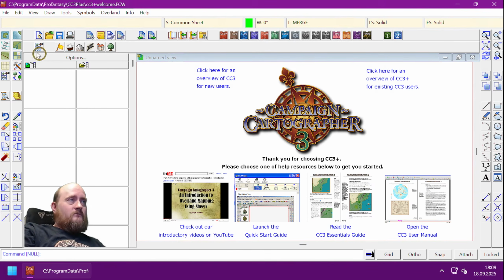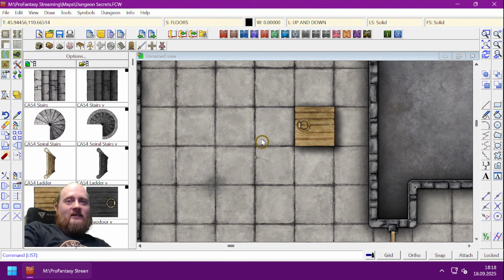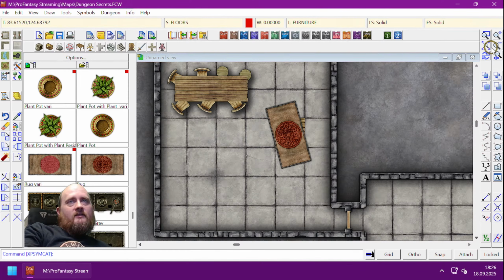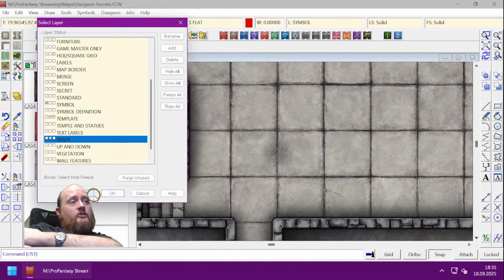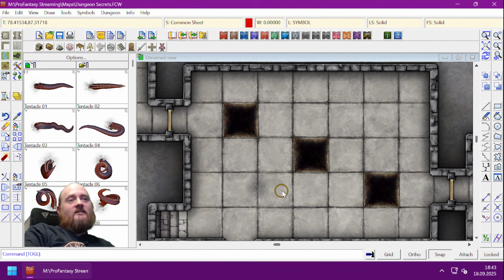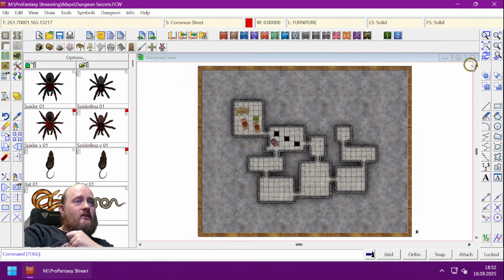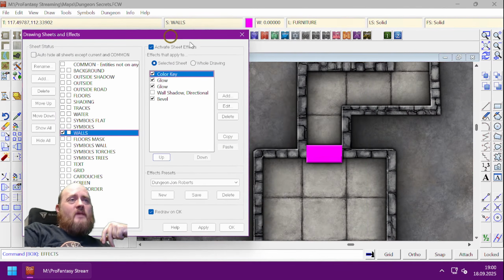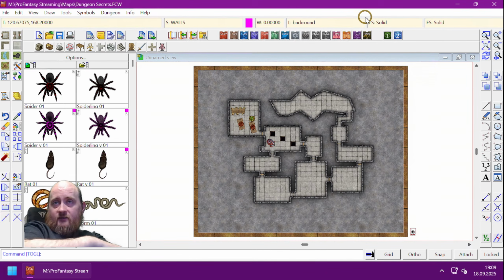Live Mapping: Dungeon Secrets.. Or Secret Dungeons?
Let us explore the secrets of the secret dungeons, maybe they'll reveal something interesting?

If you have any questions, the easiest place to get a timely reply from my is by using the ProFantasy forums